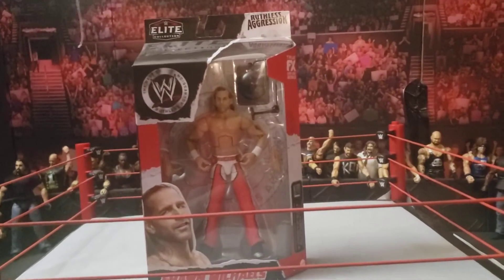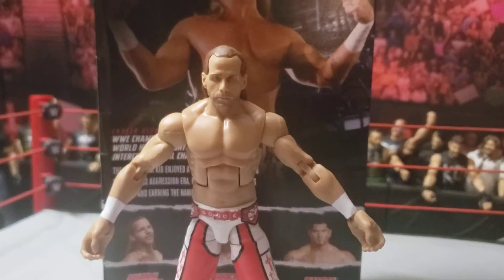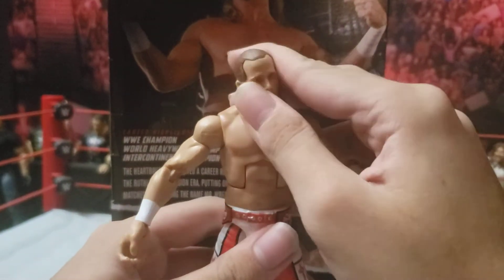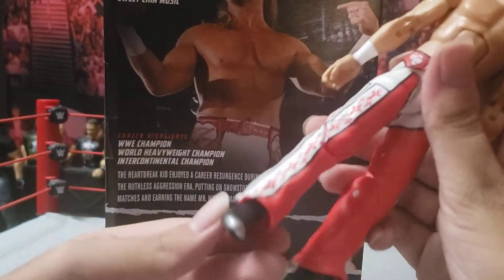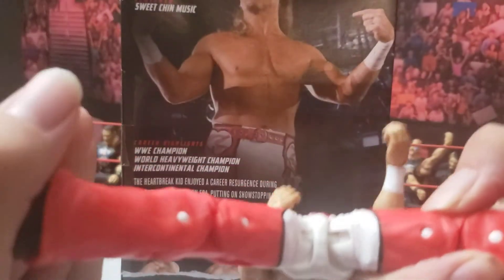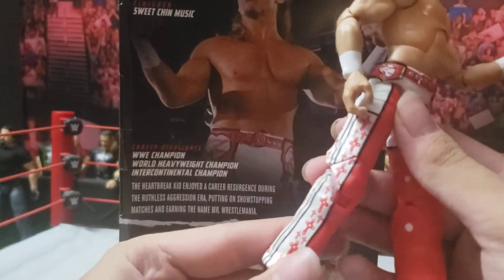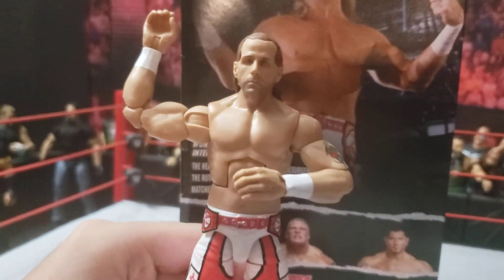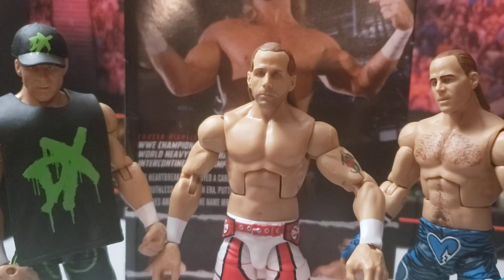WWE RUTHLESS AGGRESSION ELITE SHAWN MICHAELS REVIEW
WWE Ruthless Aggression elite figure review!
this new WWE Ruthless Aggression elite figure come into the Collection